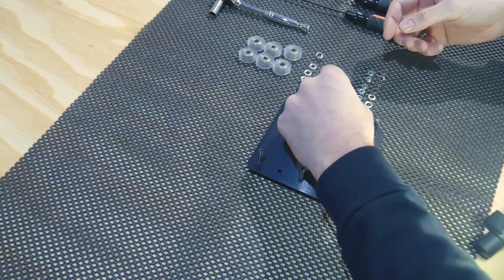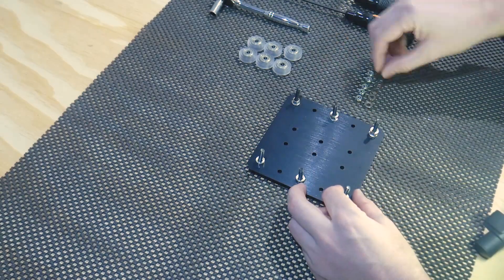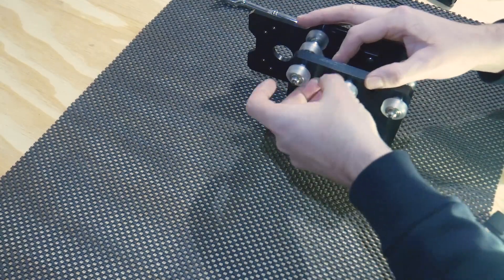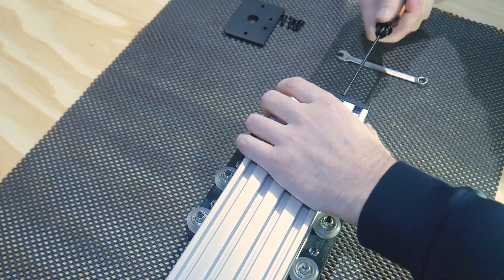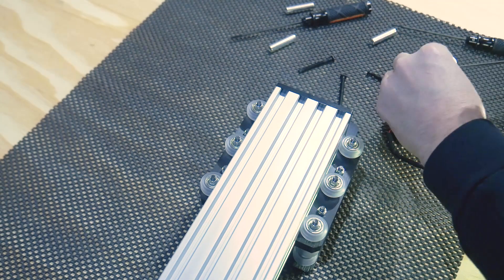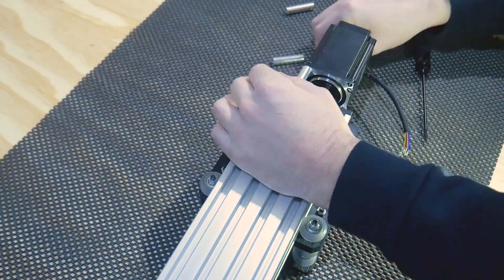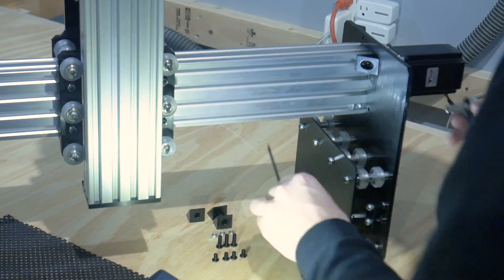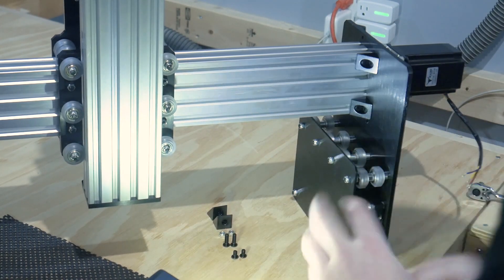Workbee CNC Bulkman3d Kit - Built Part 2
Follow along as I continue the build of the Workbee CNC Bulkman3d Kit. This is a long one but we will get to the exciting stuff soon.

Link to the New UltimateBee by Bulkman3d

Thanks to Ooznest and the Openbuilds for their design.